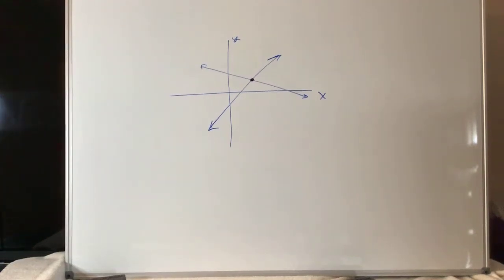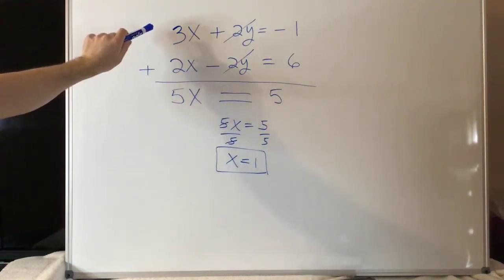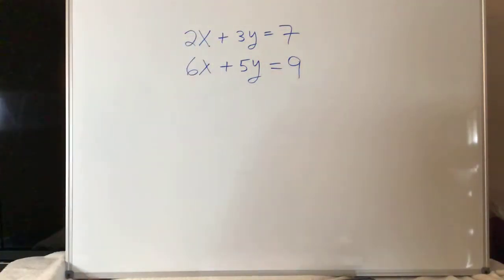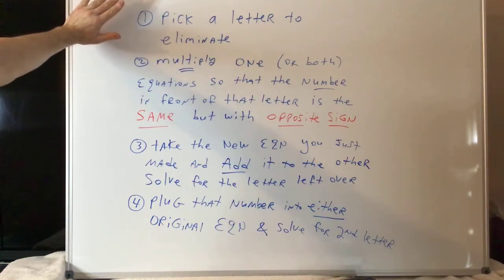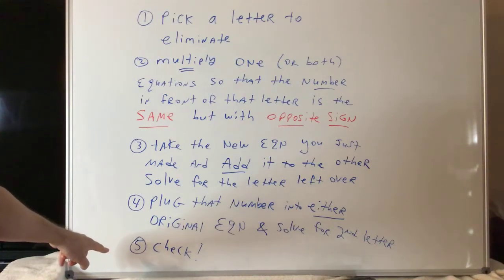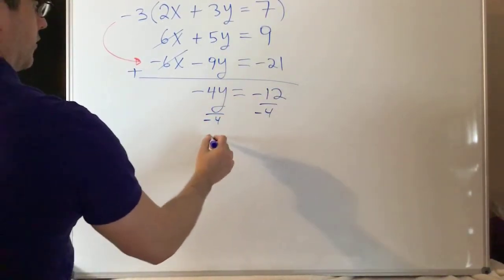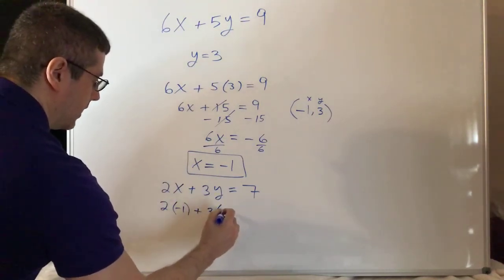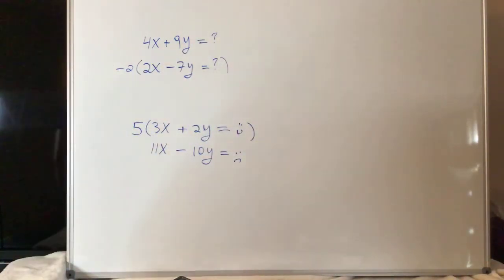1275-2x2 System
How to solve two equations with two letters, also called 2x2 linear systems of equations (since they are lines).